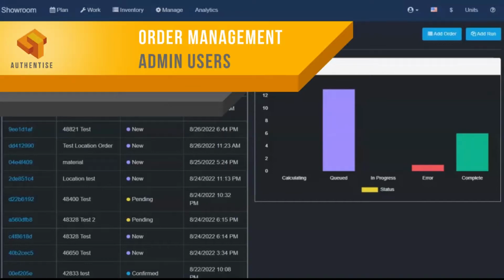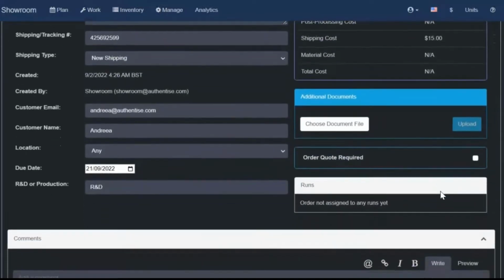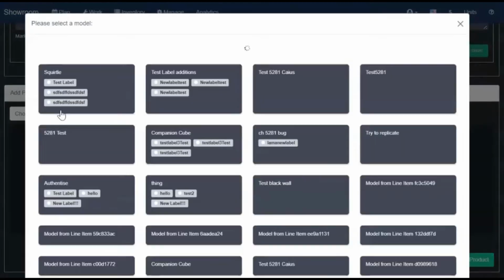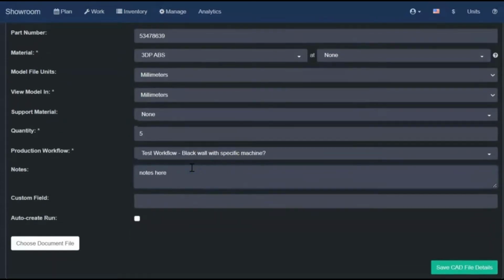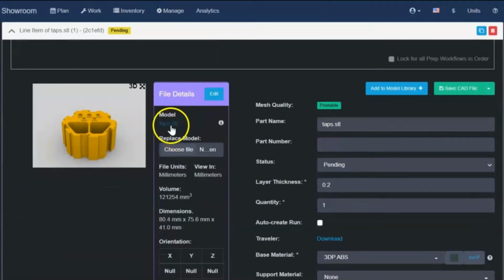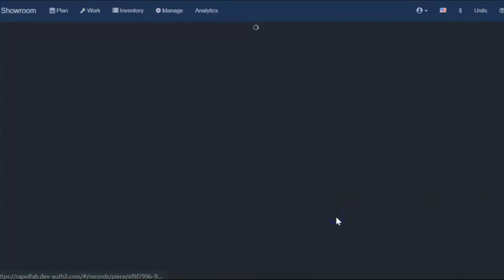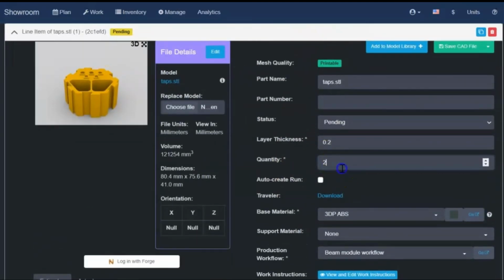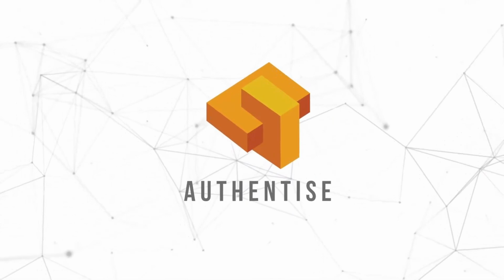Order Management (Admin) - Authentise FLOWS Features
During order creation, an Admin user role can see the entire range of parameters and estimates, as well as see and act on every other order in the bureau. Avoid costly mistakes when dealing with critical orders.